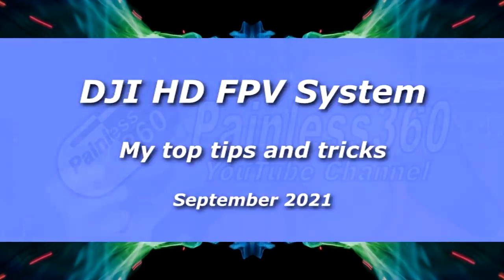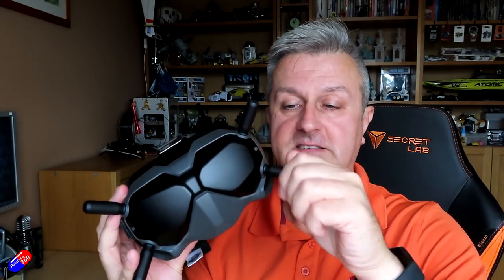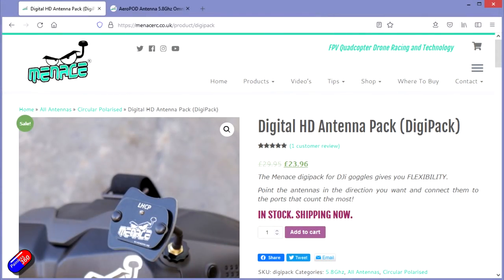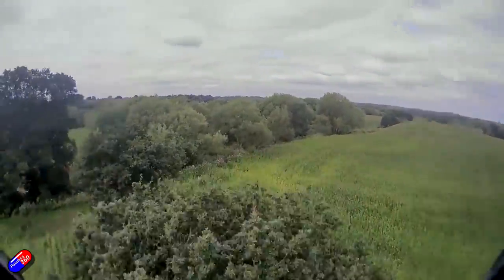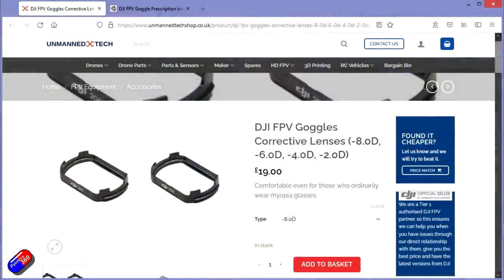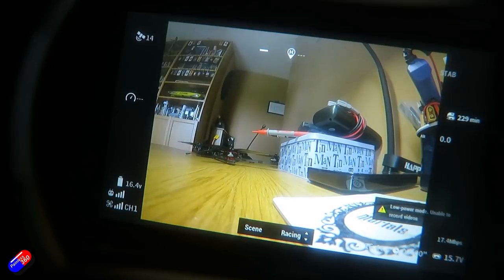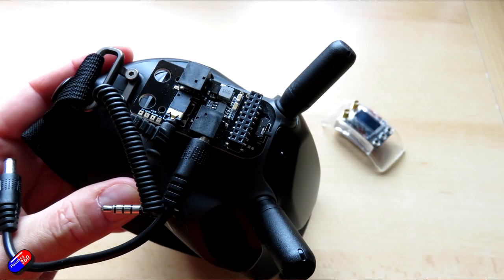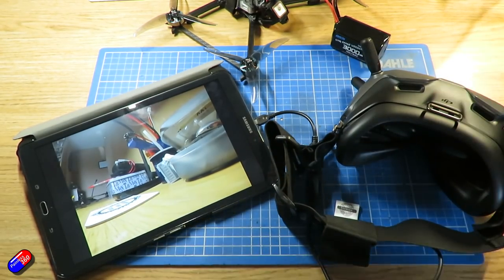DJI HD FPV System: My tips and tricks to get the most from it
Link to the list of supported elements in the DJI OSD
Link to the free Android app used to show the video LIVE

Time codes
0:00 Introduction
1:24 Update the goggles and Air Units to the latest version
2:15 Replace the strap
3:20 Upgrade the antennas
4:21 Adding an analogue receiver
5:00 Turn off FOCUS mode when using 16:9 views
5:42 Improve the fit on your face
6:21 Get yourself a case
7:50 Sight correction and spectacles
8:42 Change camera scene setting easily
9:22 Loose power connector fixes
10:26 Custom OSD and showing telemetry
12:09 LIVE View the image on an Android device for free!
13:08 Summary